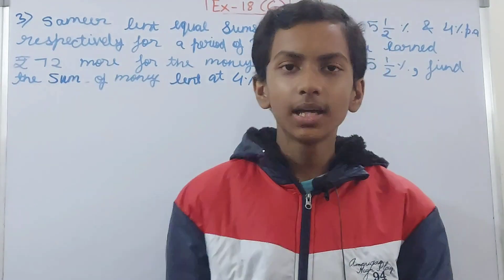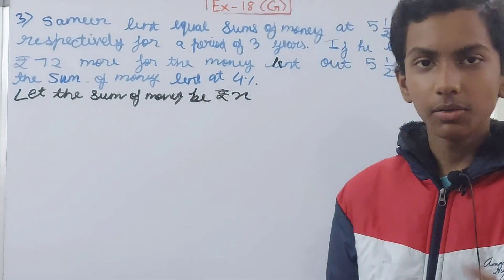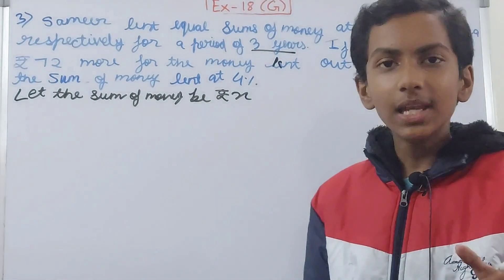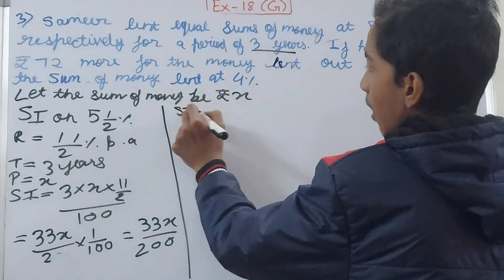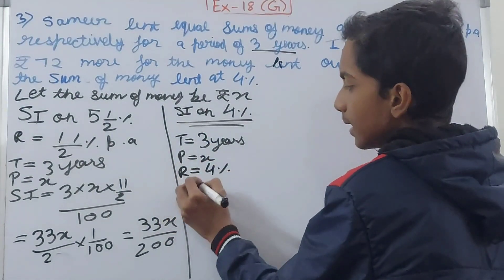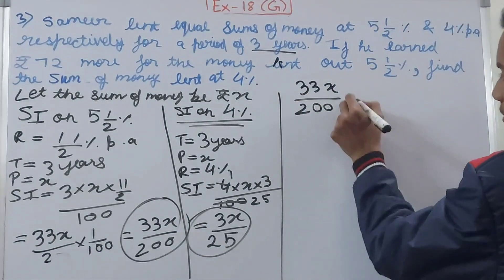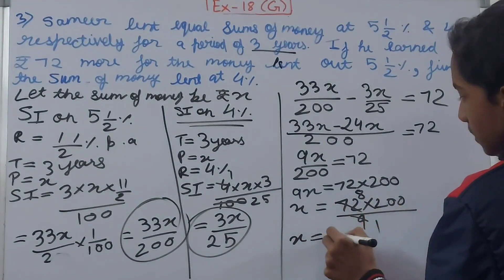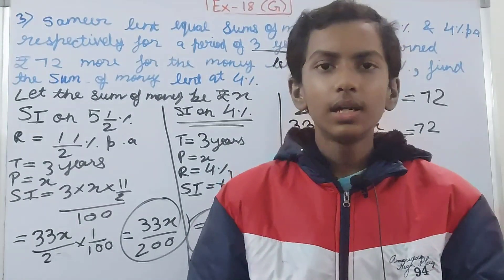Q3 Ex18G ICSE Math Class 7 | Chapter 18 Percentage and its applications | New Mathematics today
| OP Malhotra, S.K. Gupta and Anubhuti Agrawal | math class 7/math grade 7 |
| Solution of question 3 Exercise 18 G Chapter 18 Percentage and its applications |

3. Sameer lent equal sums of money at 5 1/2 per cent and 4 per cent per annum respectively for a period of 3 years. If he earned ₹ 72 more for the money lent out at 5 1/2 %, find the sum of money lent at 4 %